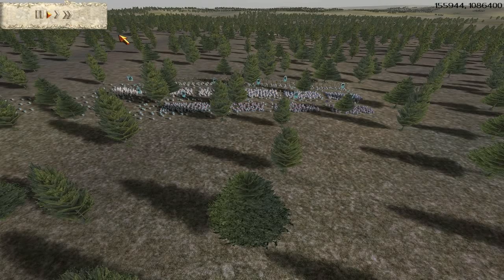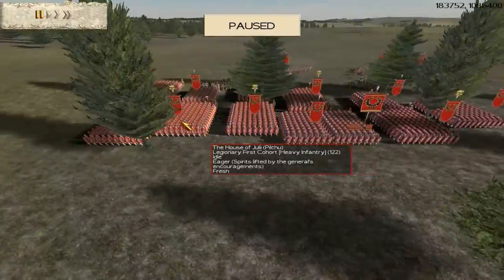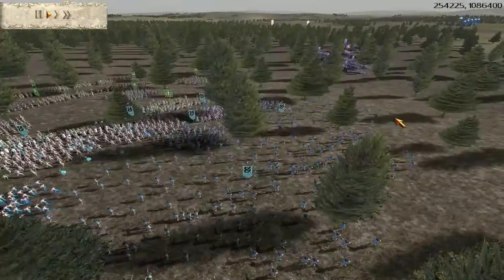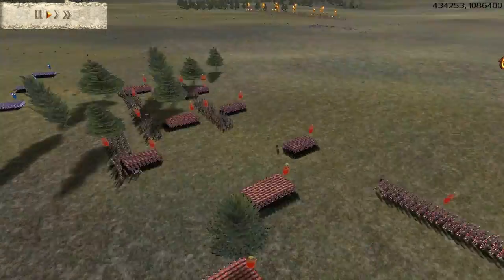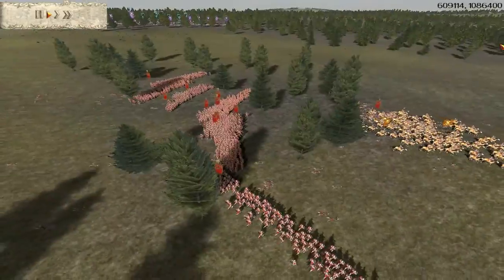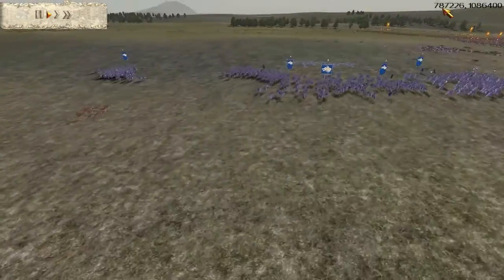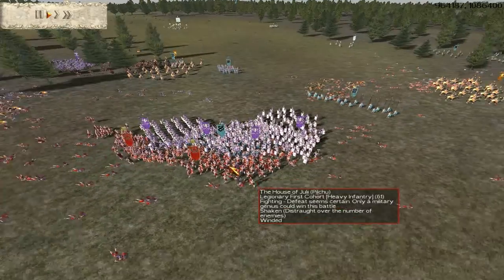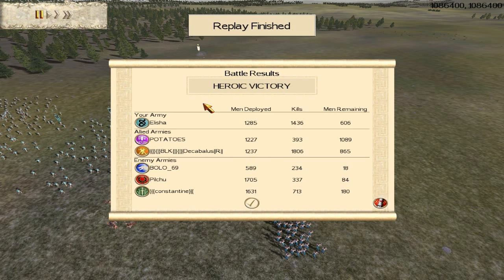Rome Total War #95 3vs3 Thrace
Hi guys here is a 3vs3 battle i did on the Prippet Marshes map in this battle i shall command Thrace My allies will command the Spqr led by potatoes and Scythia led by Decabalus of the BLK Clan and we shall face of against the other 3 Roman factions enjoy